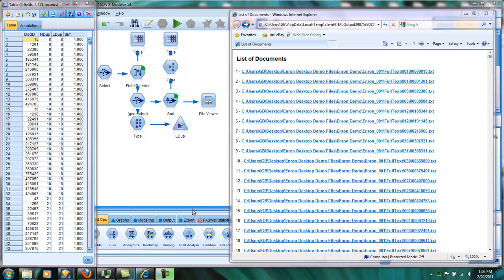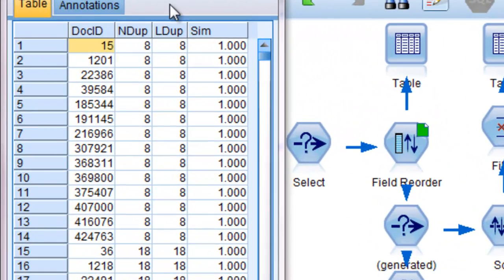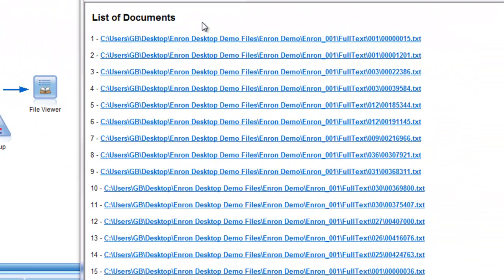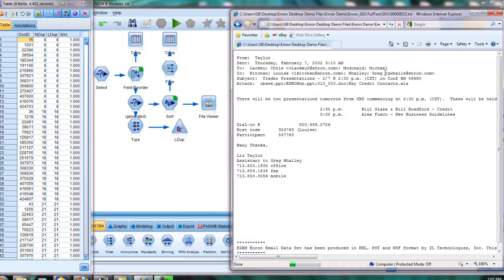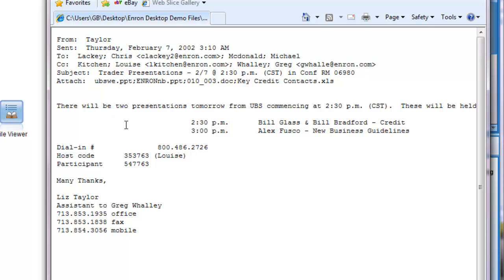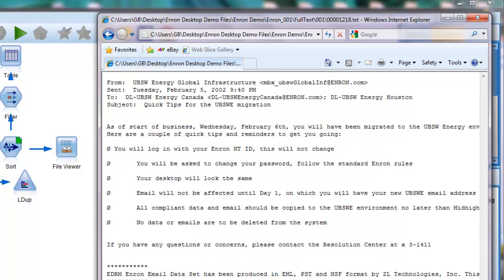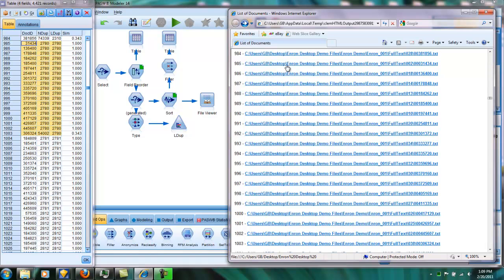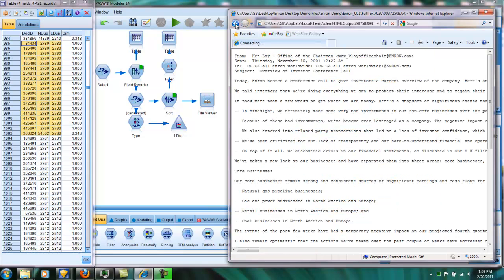Near Duplicate Demo Part 3